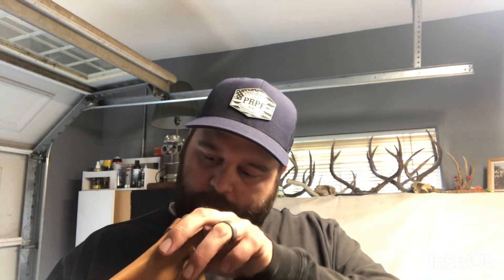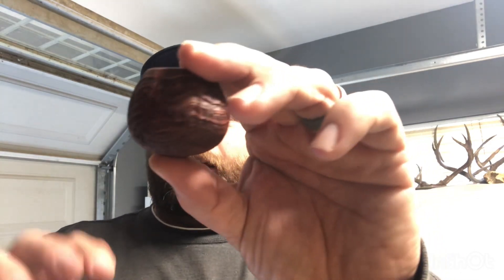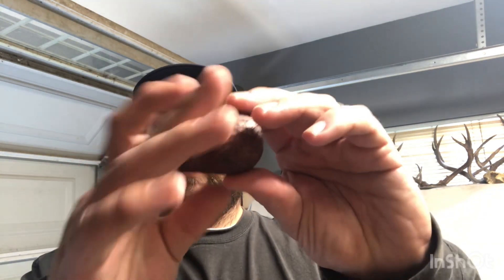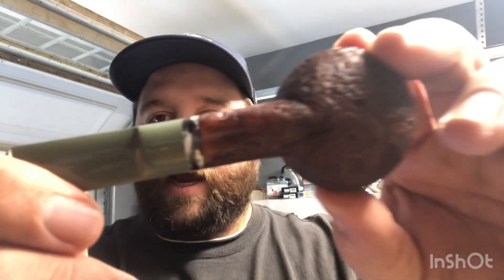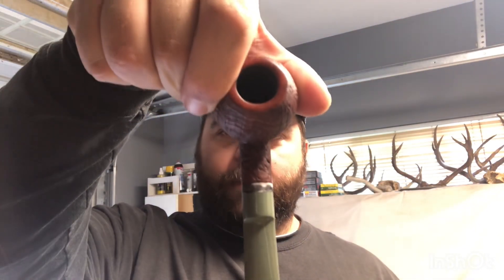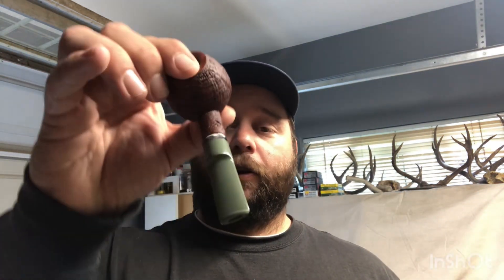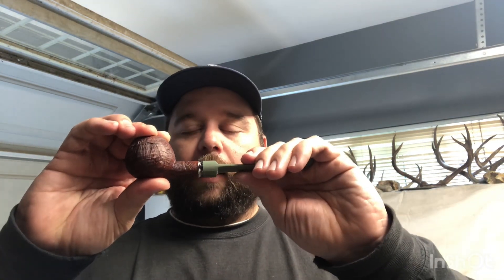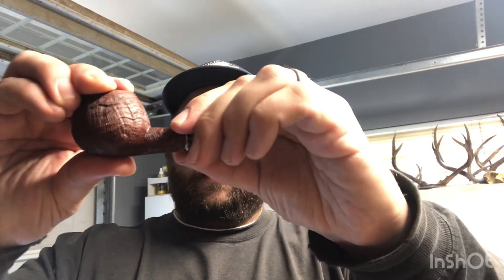Box opening (First Commission) - New Pipe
Go follow Sabina on Instagram @sabinapipes

Also you can follow me @shallowpockets87